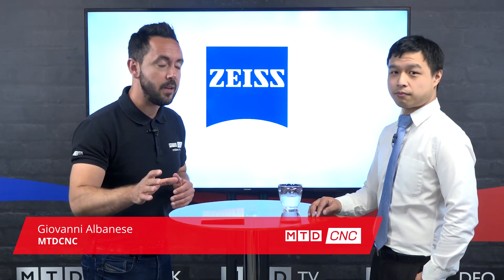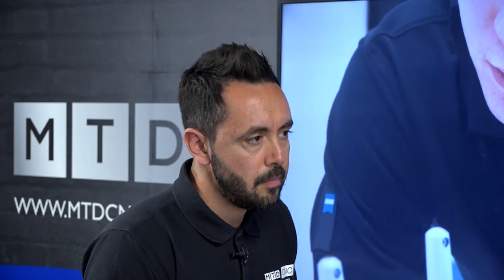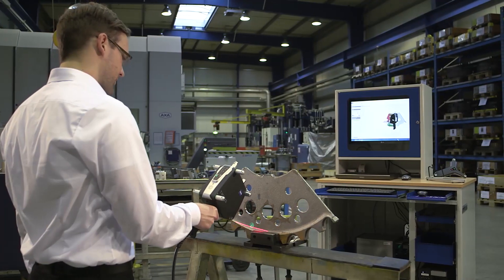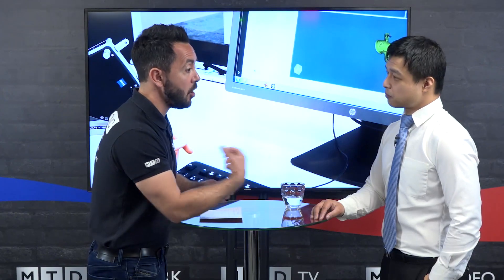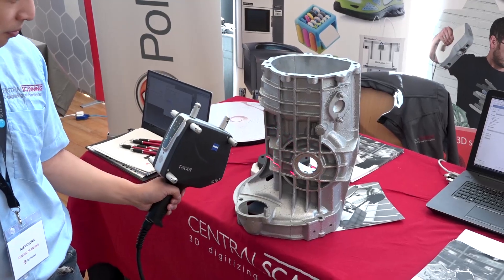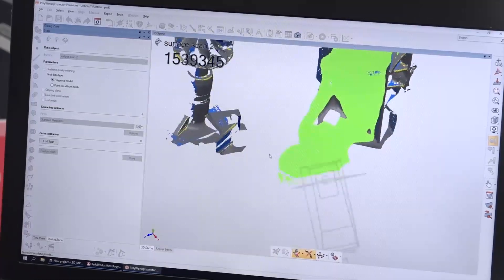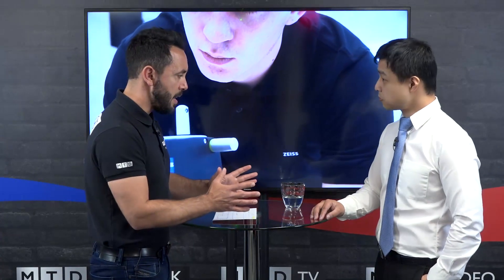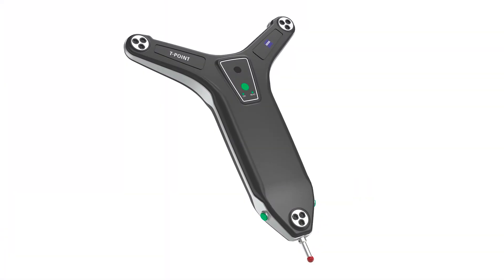The New ZEISS T-SCAN 20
In this technical corner Gio and Alex discuss the new ZEISS T-SCAN 20, new cutting edge scanner technology and large measuring volume ensure consistently efficient measuring processes with speed, accuracy and flexibility.